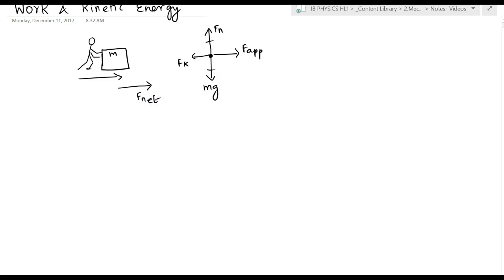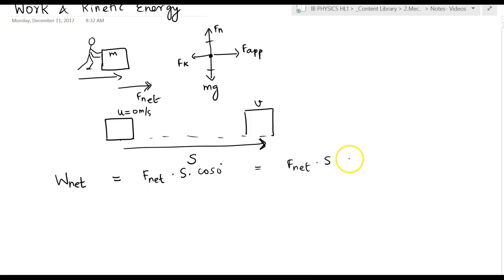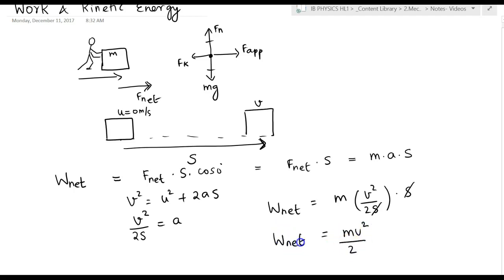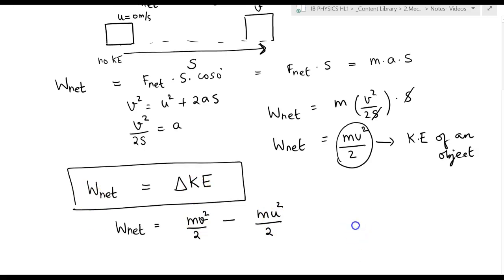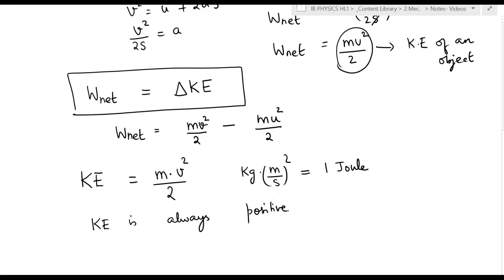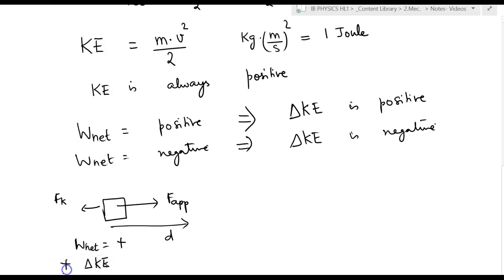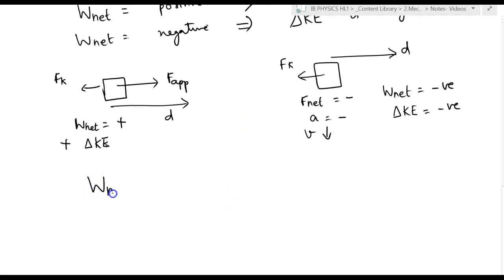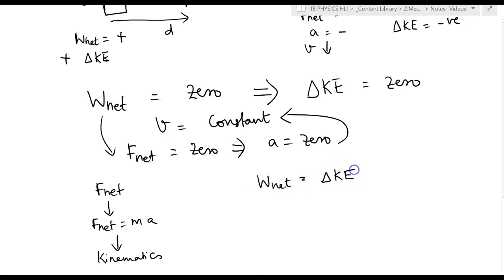work and kinetic energy